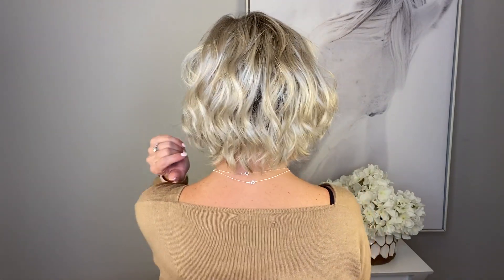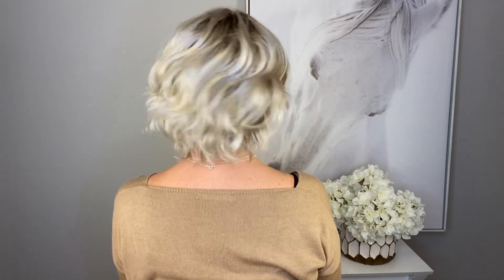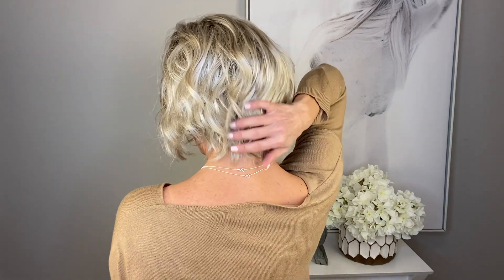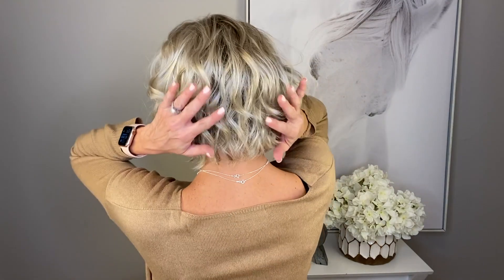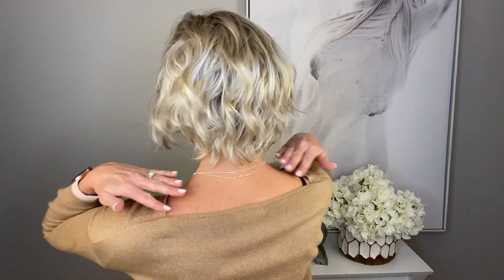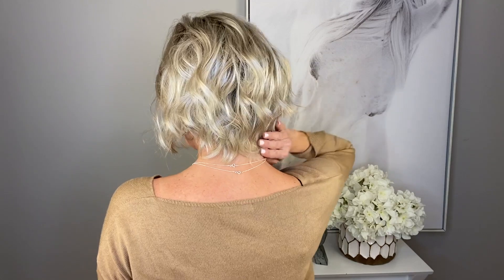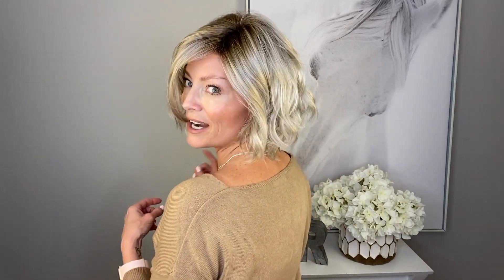Quinn by Jon Renau in Palm Springs Blonde - WigsByPattisPearls.com Review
Erynn reviews Quinn by Jon Renau in Palm Springs Blonde (FS17/101S18).